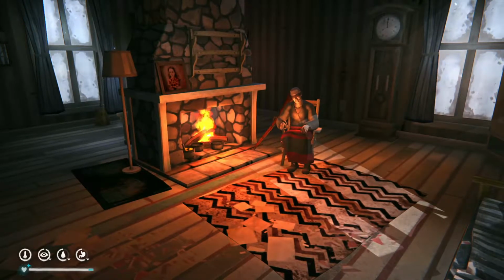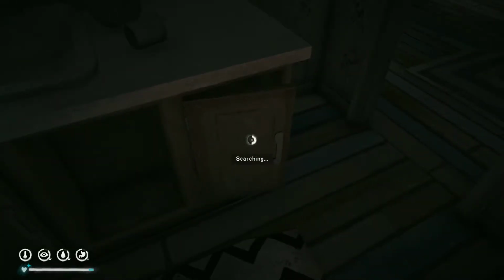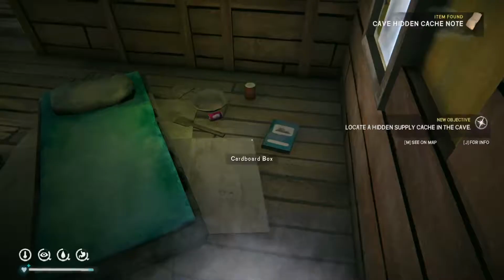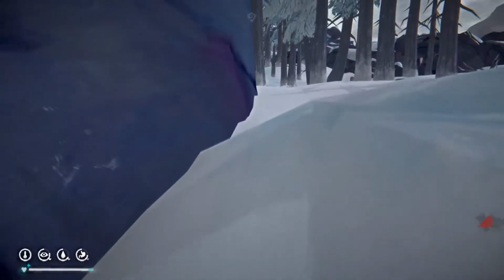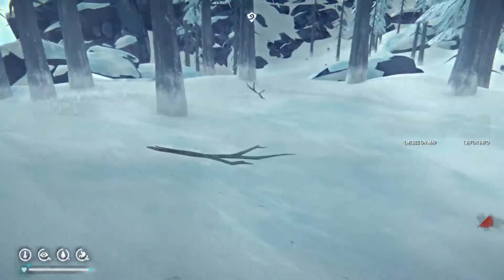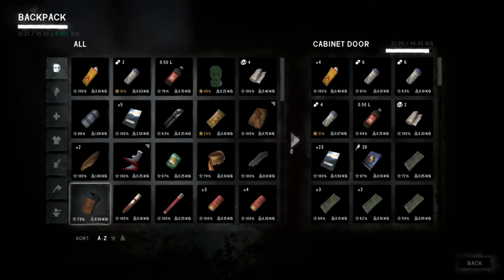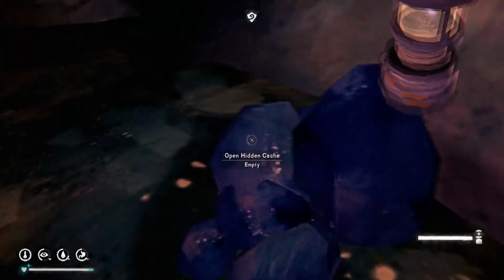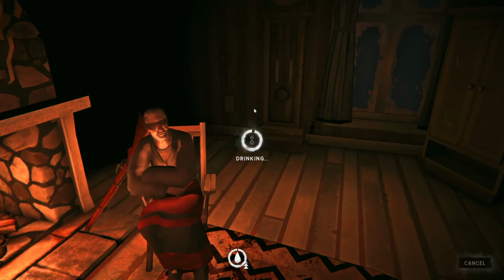The Long Dark, Episode 1.7 - The mysterious remote cabin at last. And we find something important!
In this episode we search the remaining houses in the town of Milton. We collect a hidden cache and stumble out of our normal route to investigate something... And it turns out it was TOTALLY worth it!